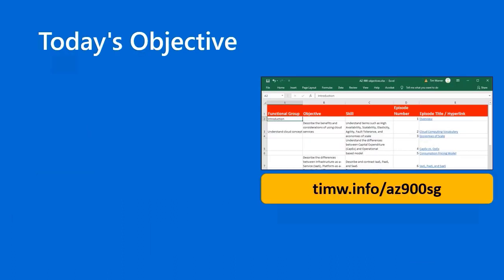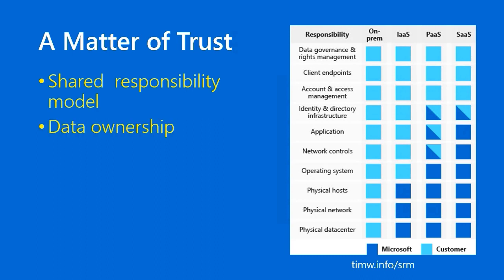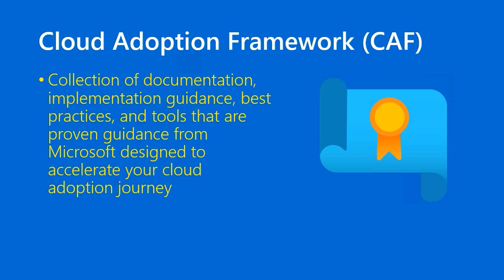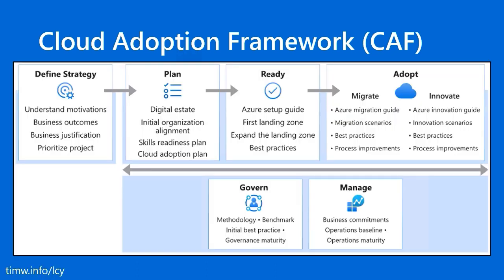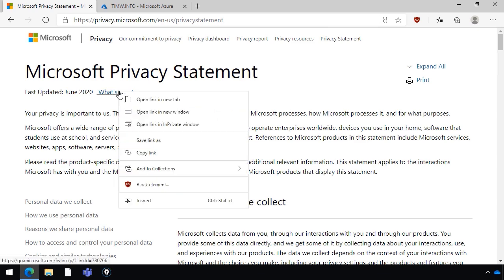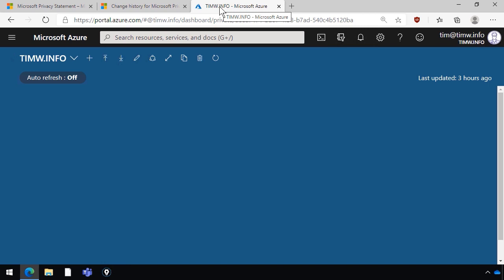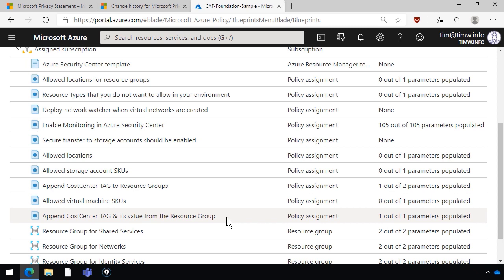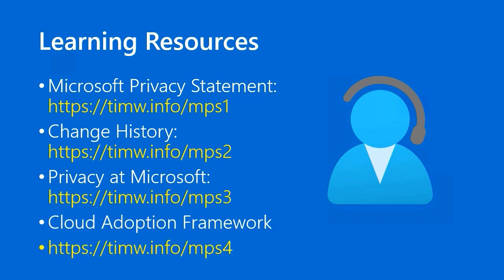Exam AZ-900 MS Azure Fundamentals Study Guide Ep 40 MS Privacy Statement & Cloud Adoption Framework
Some of the AZ-900 objectives deal with key Microsoft Azure websites; today you'll learn about the MS Privacy Statement and the Cloud Adoption Framework (CAF).